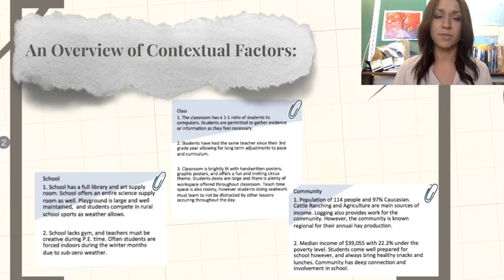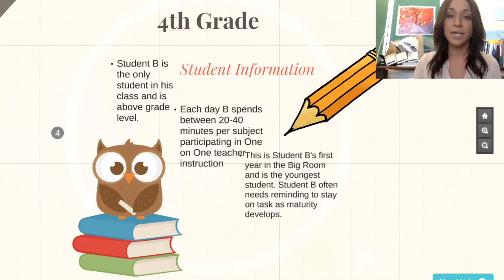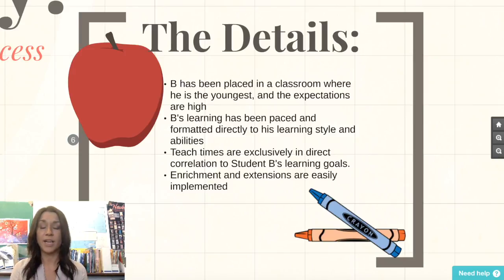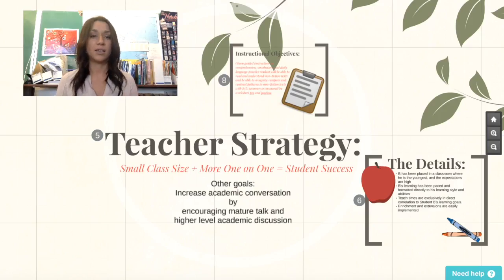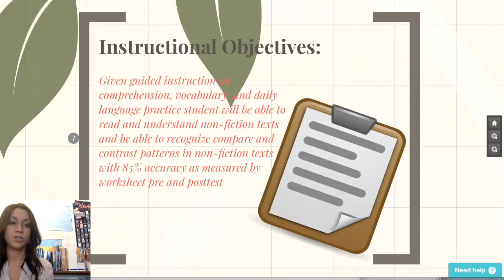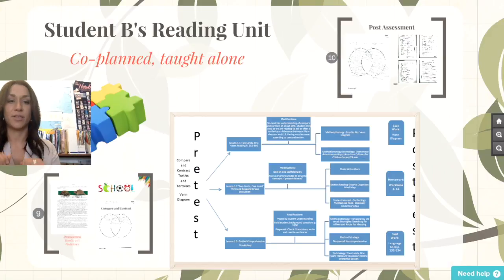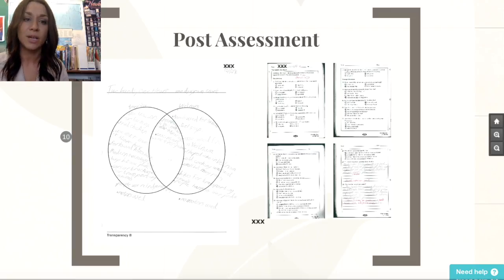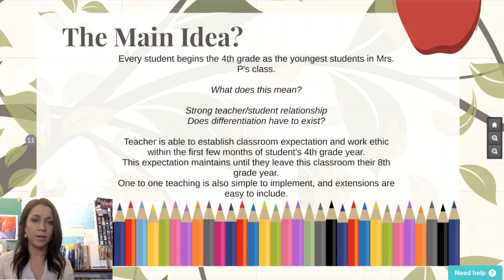Field Experience EDU 352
A great experience at a rural school. I made some great connections here. I look forward to working at a place like this in the future.